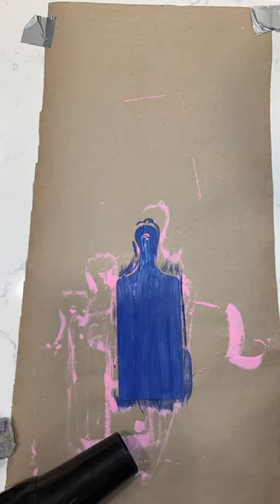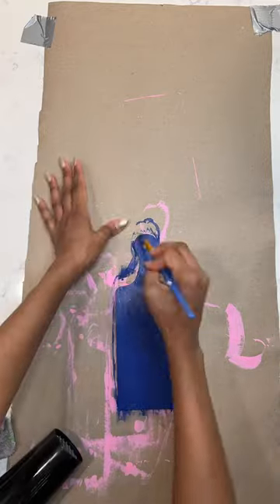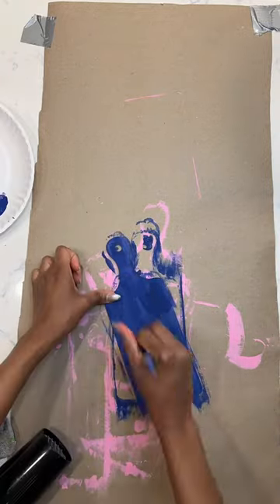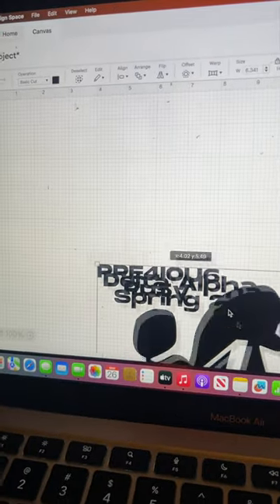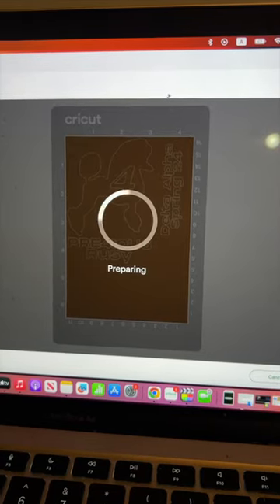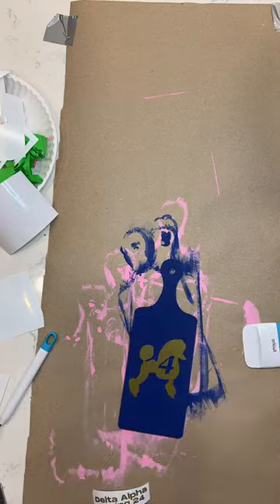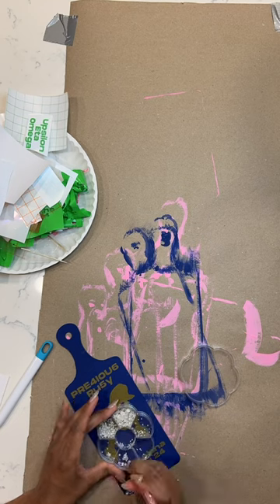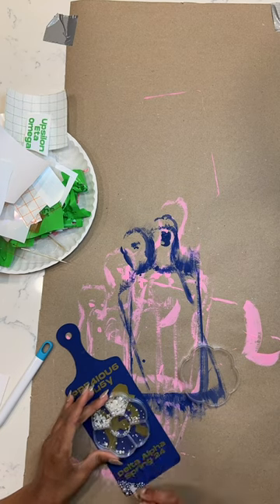DIY Mini Decorative Paddle